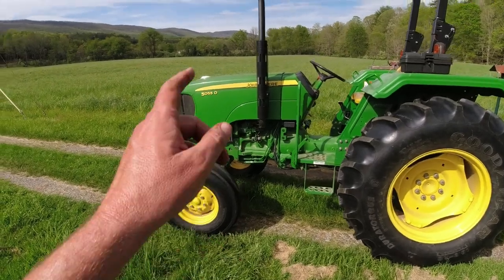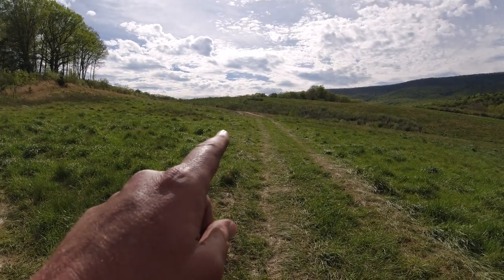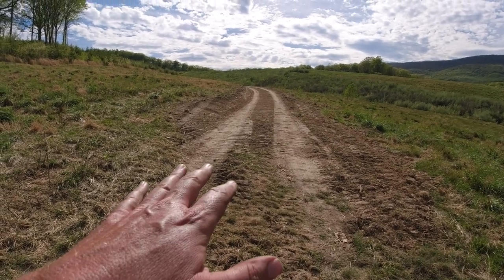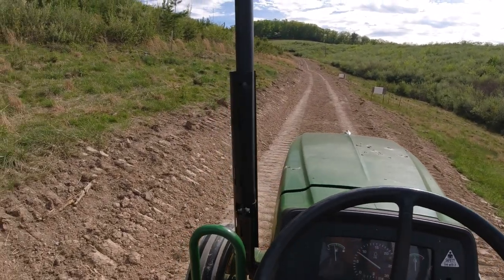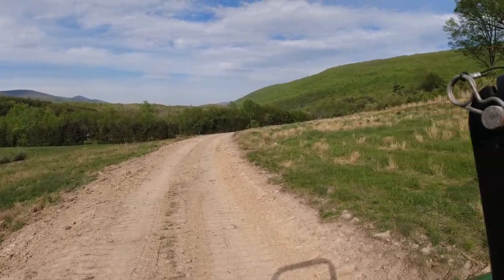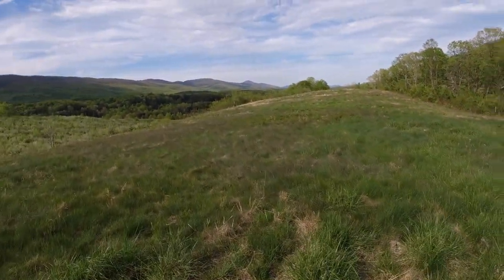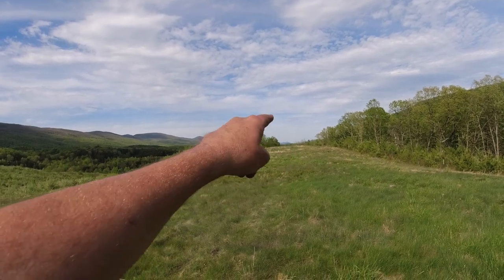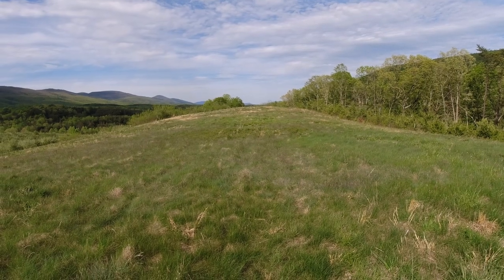New Farm Road - New Hay Field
Taking a look-see at a new road on our farm that gives us access to another hay field.

We are a small family farm in the western mountains of Virginia.